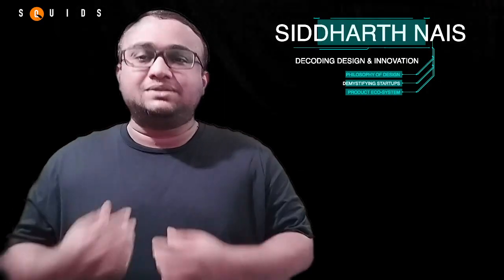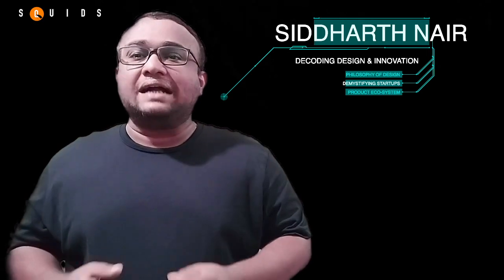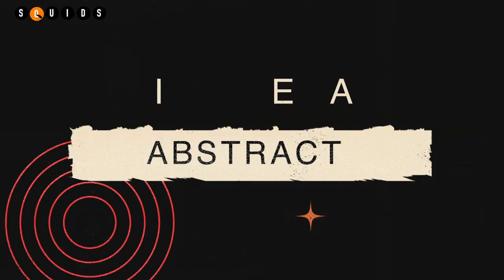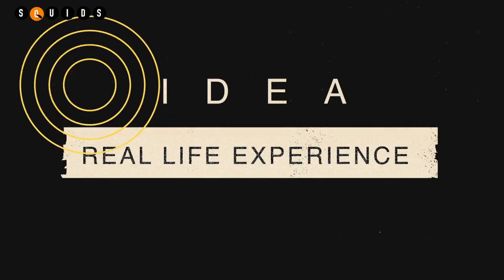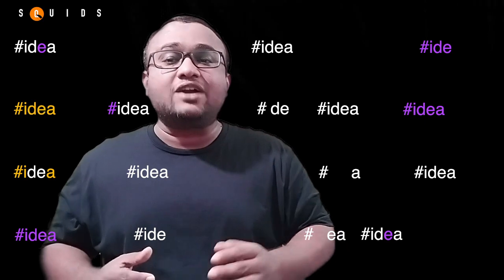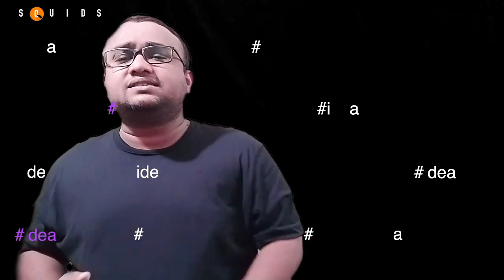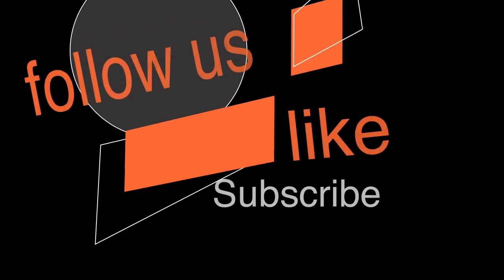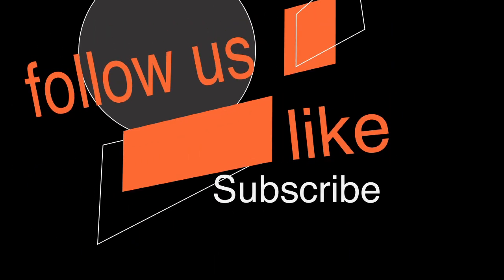How to find idea | (Part 1) project | innovation | startup | business Idea India User Exp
We intend to decode Design, Innovation and Entrepreneurship. squids.design is a collective aiming to help you with Design, Strategy and Innovation consulting.

This video discusses various methods through which we can find the right idea and the triggers on how to find you 'Aha' moment!

(boy-silhouette-flying-with-birds
office-people-drinking-coffee-during-lunch-break
business-man-sitting-thinking
goal-illustration-concept
taking-a-shower-concept-illustration
mind-map-concept-illustration
light'Light vector created by macrovector
Business photo created by dashu83 )

(mixkit-technological-futuristic-hum-2133.wav
mixkit-mystery-intro-transition-1148.wav)

(mixkit-water-splash-effect-title-23
mixkit-shapes-title-356
mixkit-digital-details-panel-call-out-172
mixkit-digital-banner-call-out-168
mixkit-animated-cluster-title-16
mixkit-animated-arrow-call-out-161
517,518,519)